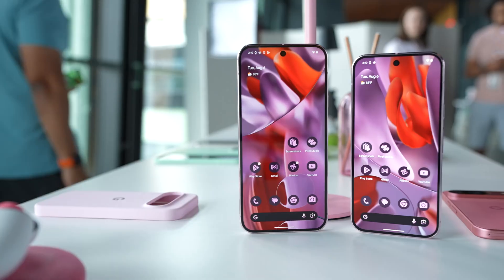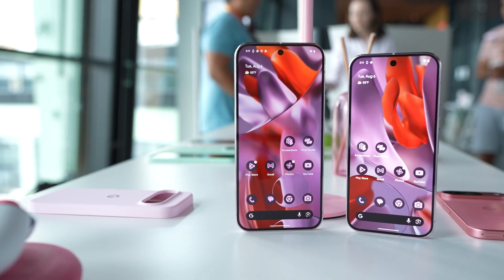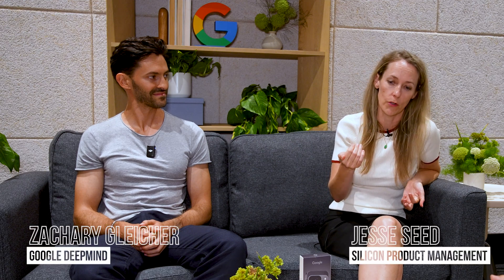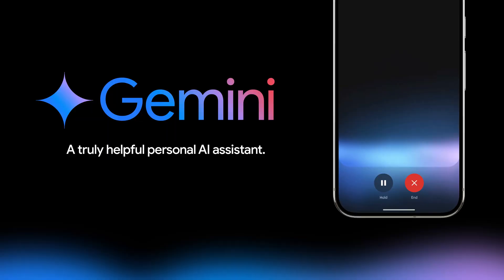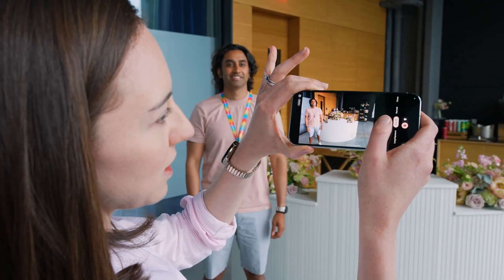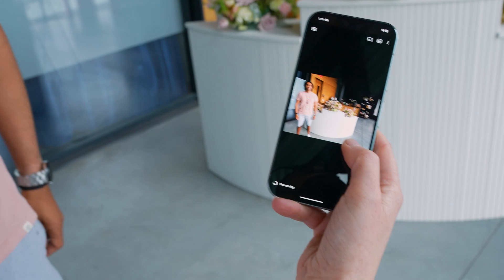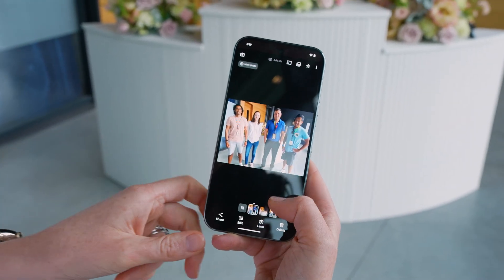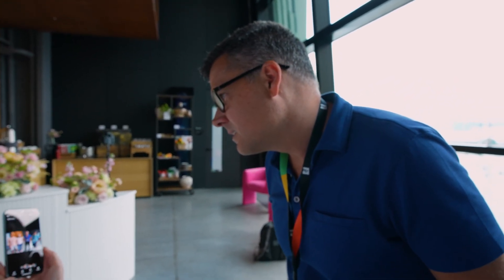EXCLUSIVE: Inside the Google Pixel 9's TENSOR G4!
From Add Me and Pixel Screenshots to Call Notes, the Google Pixel 9 series has a bunch of AI upgrades, and none of them would be possible without the new Tensor G4. Tom’s Guide sits down with Jesse Seed, group product manager for Google Silicon, and Zach Gleicher, product manager for Google DeepMind, about what the Tensor G4 chip can do and how it stands out from Apple’s A series and Qualcomm’s Snapdragon.

0:00 - Tensor G4
0:29 - Jesse Seed & Zachary Gleicher
12:02 - What Do You Think?